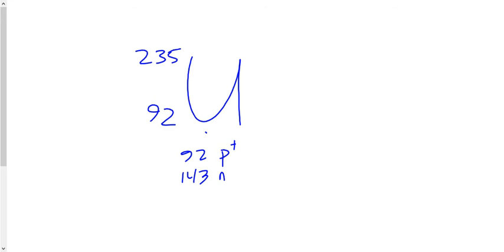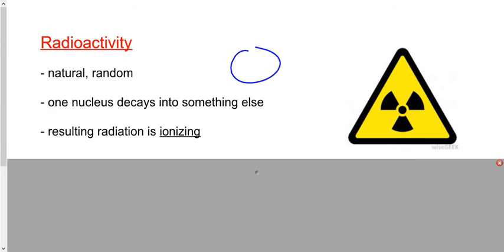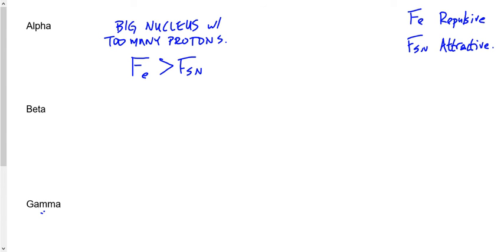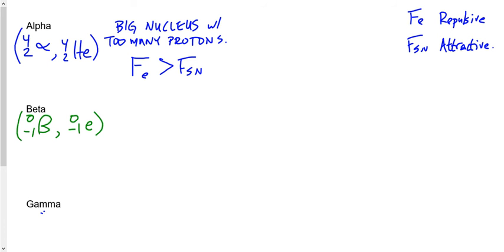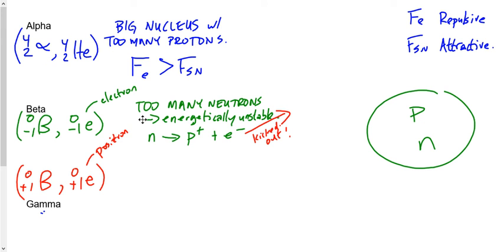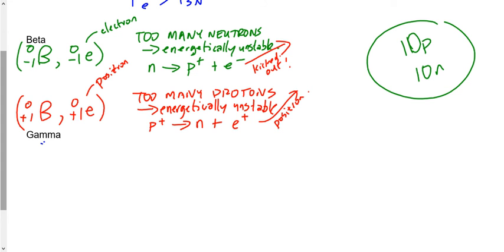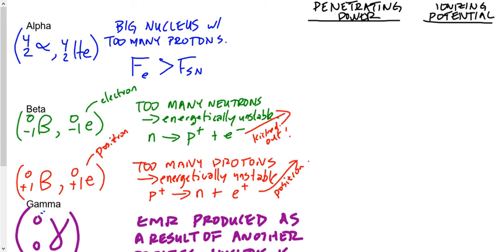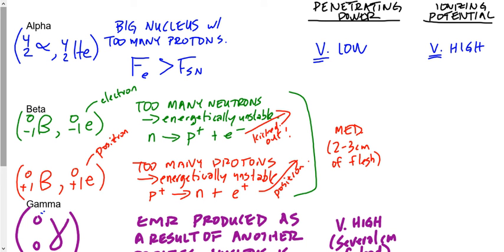(506-P3016F) Radioactivity Continued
Continuation of radioactivity.